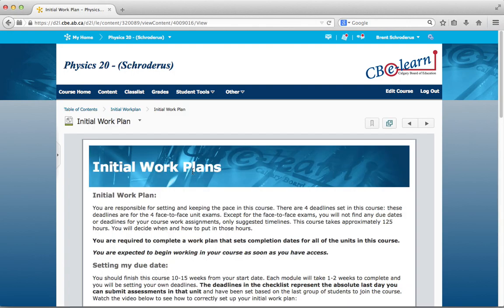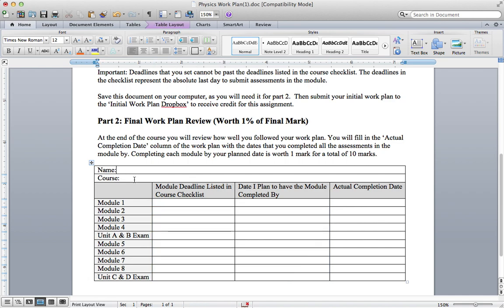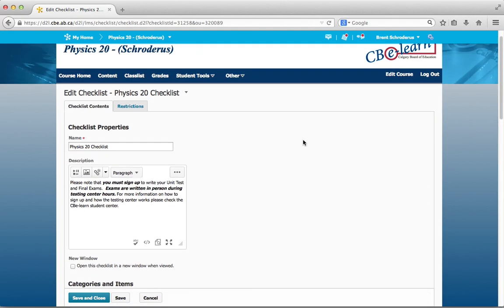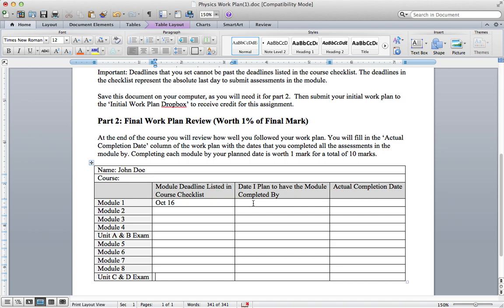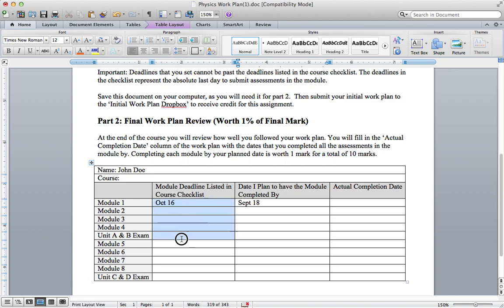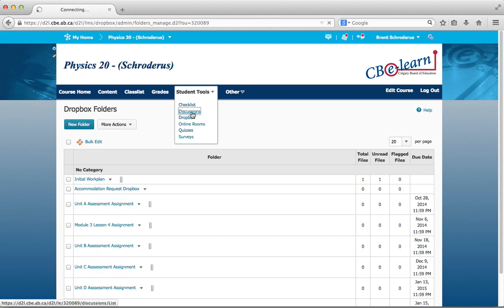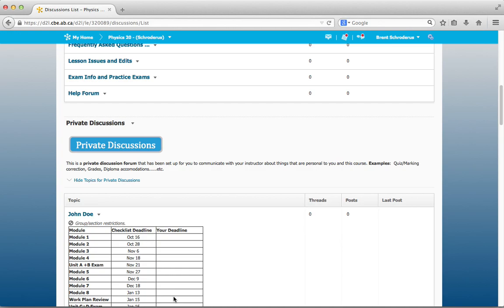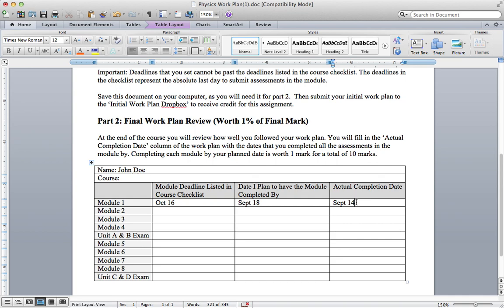Work Plan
How to create a work plan in your D2L course